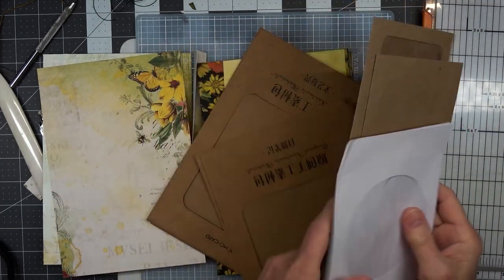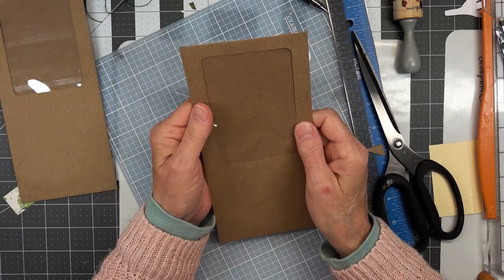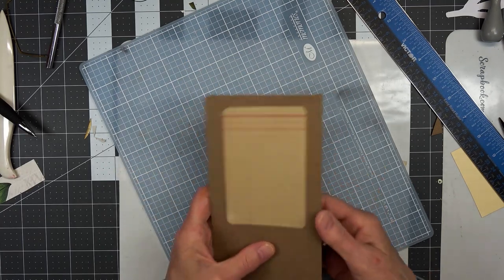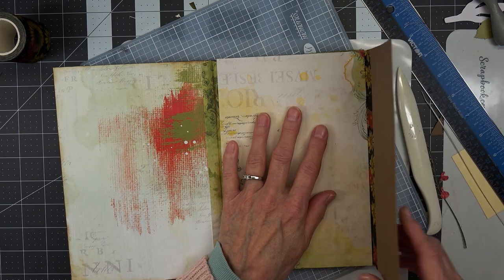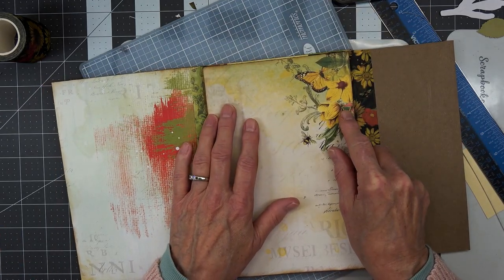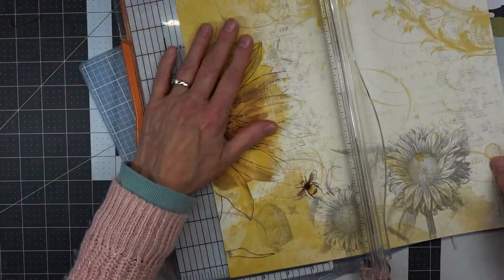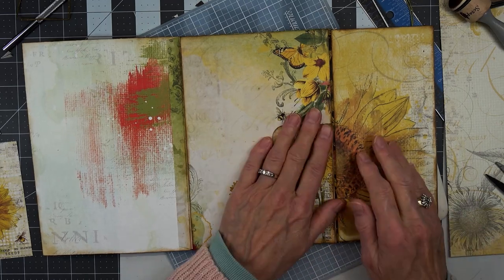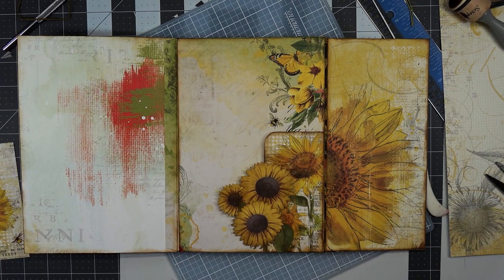Countryside Journal - Front Cover - Plus Window Envelope Flip Pocket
You will need - adhesive of your choice, scissors, other tools you like to use in your journals.  I will be using a whale tail punch, as well as the We R Memory Keepers corner rounder punches 1/4", 1/2", Scallop and Ticket

Base section 2 file folders will be used

Shannon -  @mixedmediaminnesota   Countryside Journal Kit by 49 and Market with Ephemera
Scrapbook.com Other 49 and Market items - 6x8" papers, Washi Tapes, Ephemera

These papers will show up as I create the journal
Roxy Creations Documents
Document Holder:  @roxycreations679    Roxy's Weekly Challenge 6
Vintage and History Documents
The Journalocity Shop Documents
TripleVVintage Coffee Dyed Papers
Vintage Polkadot Shop
Natasha - Treasure Books - Matchbook Journal  @TreasureBooks

I am so glad you've stopped by.  I would sure enjoy meeting you here at the Dogwood Paper Arts channel.